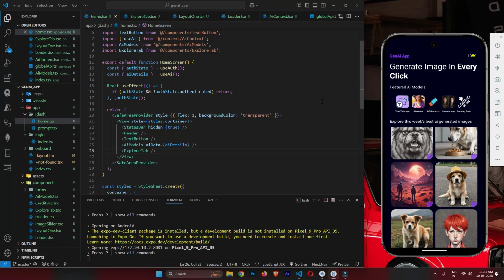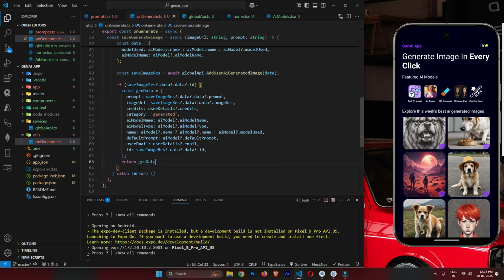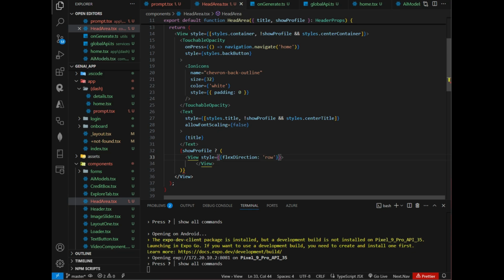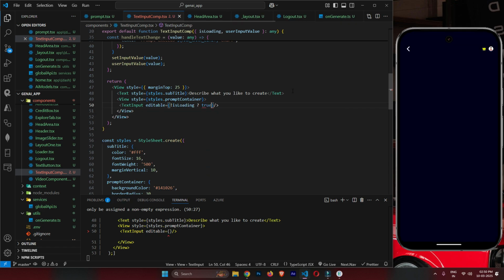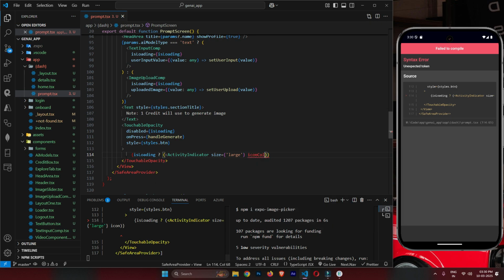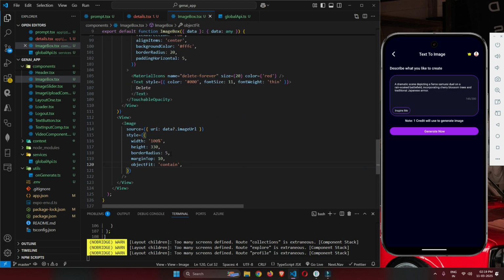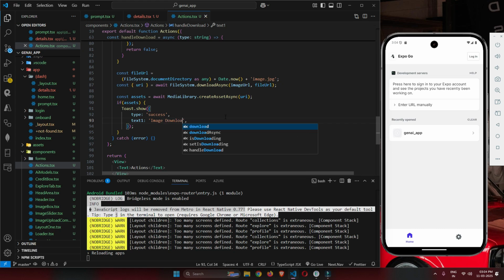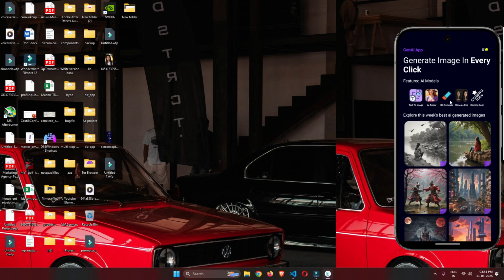AI Image Generator App – Build Prompt Screen & Details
Welcome to Part 4 of our AI Image Generator App series! In this episode, we build the Prompt Screen UI for generating AI-powered images and an engaging Details Screen UI to display the generated results.

✅ Prompt Screen UI for Text-to-Image & AI Uploads
✅ Generate AI Images with Custom Inputs
✅ Details Screen UI to Display Generated AI Images
✅ Smooth & Interactive UI with React Native & Expo

📌 Tech Stack Used: React Native, Expo, Next.js, MongoDB, Prisma
📌 Coming Next: AI Image Processing & Model Integration